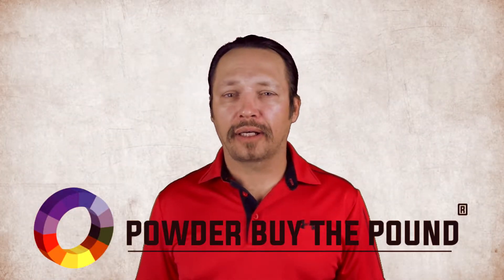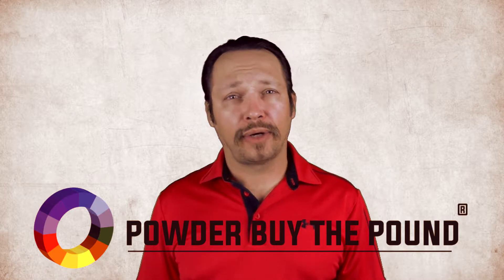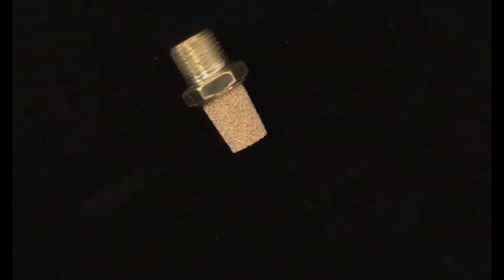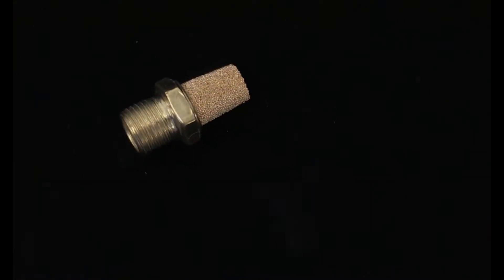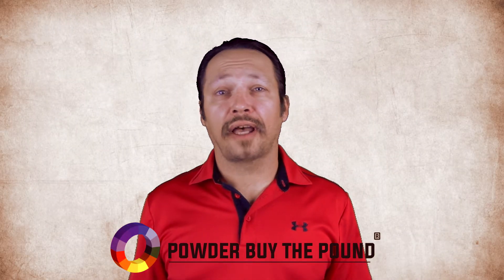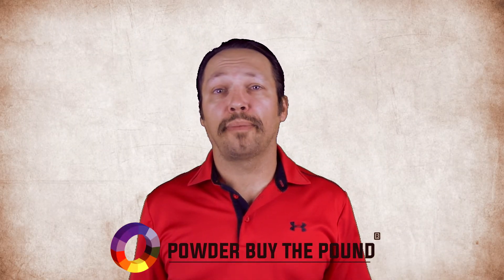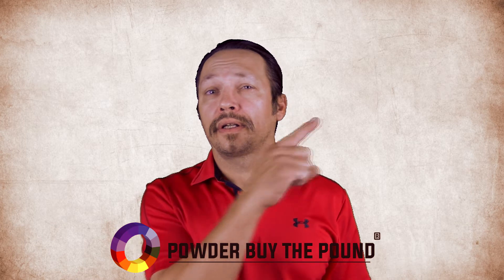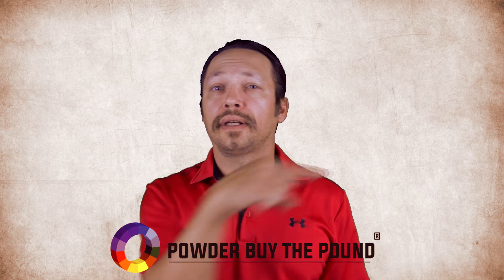Fluidizing Pads Gema 237264 (Non OEM)